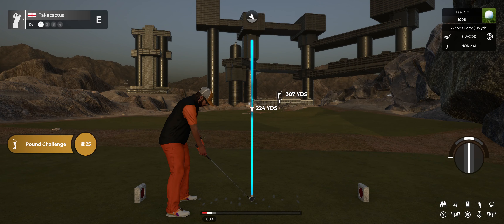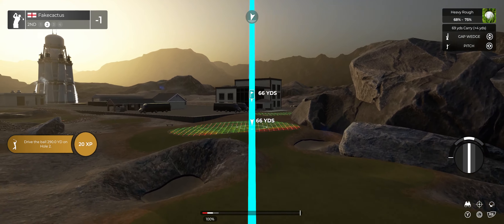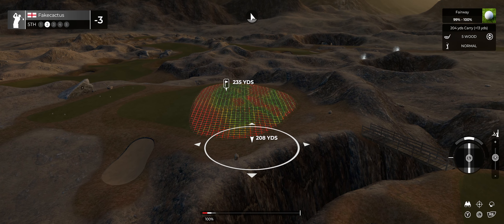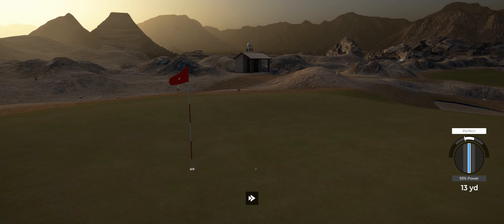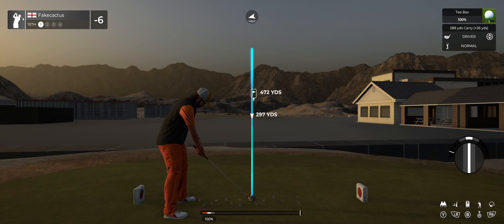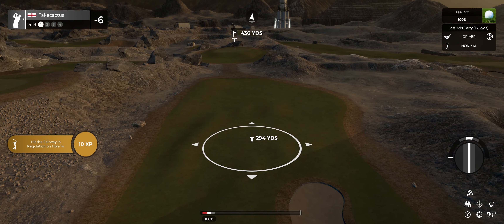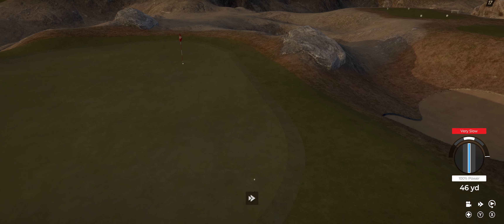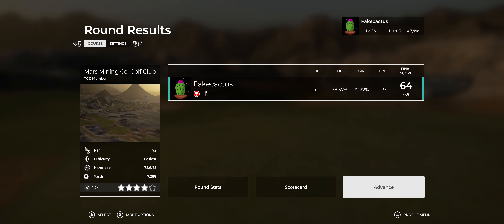PGA2K21 - Mars Mining Co. Golf Club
Golf on Mars.
Some interesting holes but too many greens with crazy run off for me.
Worth a play just because it's a pretty good rendition of a Martian surface.